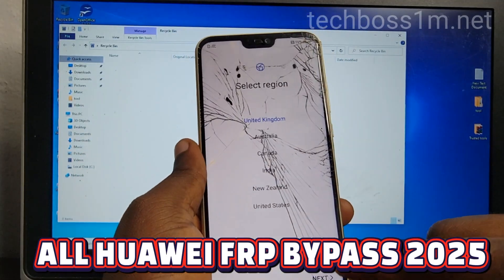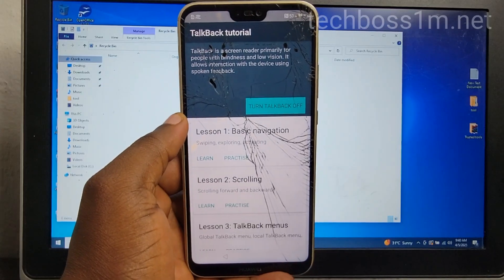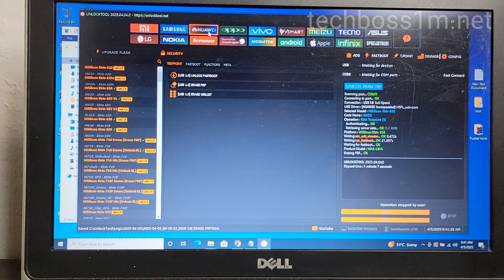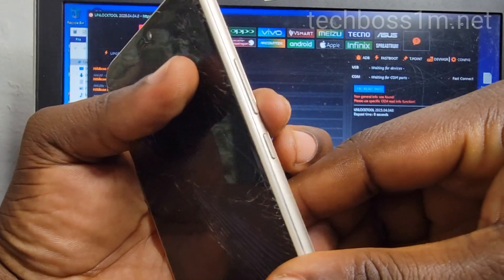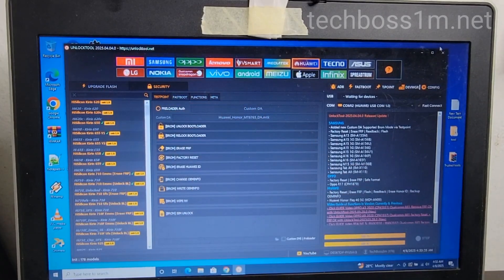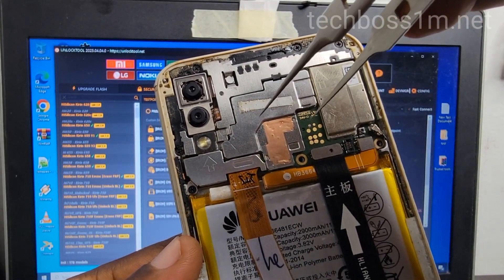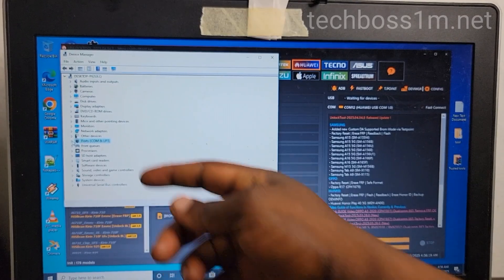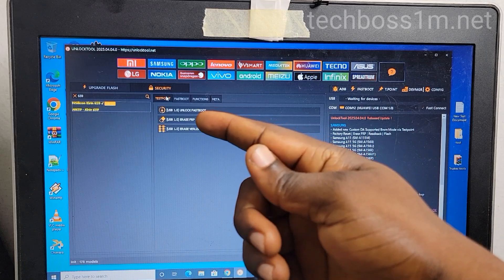All Huawei Frp Bypass/Google Account Remove 2025 | Working 10000%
ANY HUAWEI GOOGLE ACCOUNT FRP BYPASS